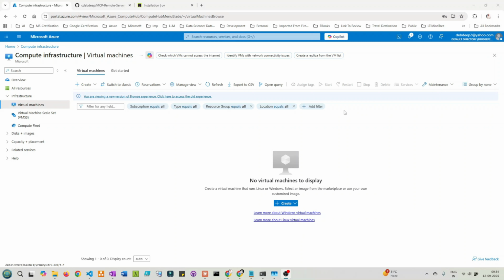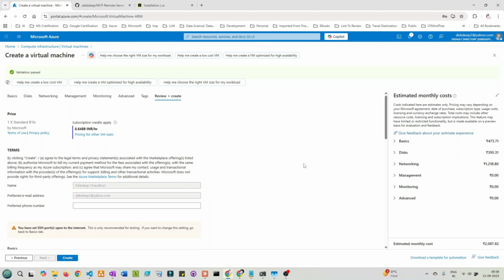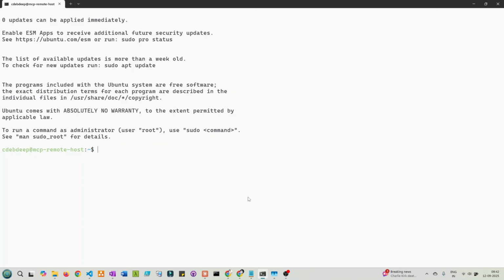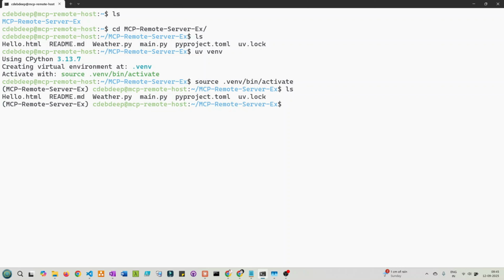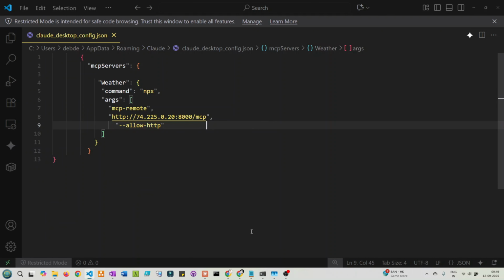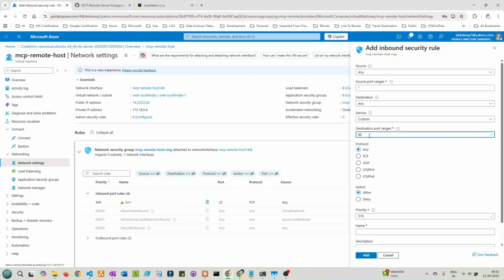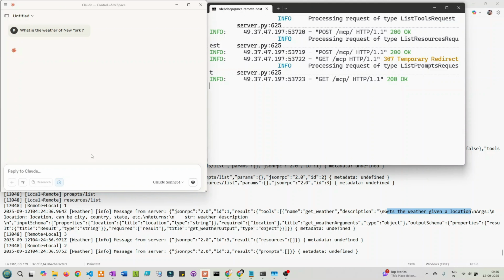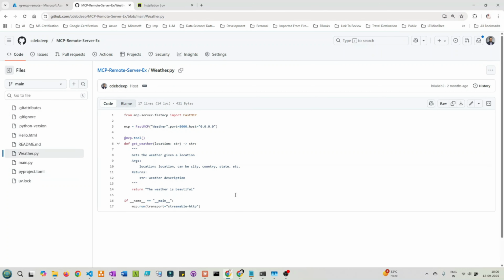MCP Step by Step Part 6 | Hosting MCP Server on Cloud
📌 Description

🚀 Welcome to Part 6 of the MCP – The Way to the Future tutorial series!
In this episode, we dive deep into Hosting MCP server in Azure Cloud Virtual Machine and connecting from Claude Desktop running locally.
🔍 What You’ll Learn in this Video:
✅Hosting MCP Server on Remote VM
✅Cloning the code base from Git Repo.
✅Connecting the remote VM by ssh & installing necessary packages.
✅Running the application using UV
✅Changing the inbound firewall rule of the VM to allow communication ✅from remote client.
✅Connecting the MCP Sever from Claude Desktop remote client & executing the query.
👉Extra bonus Tip : Debugging Claude desktop log file to fix any issue.

📌 Don’t miss the upcoming parts where we cover prompts, hosting, and full application development with MCP!